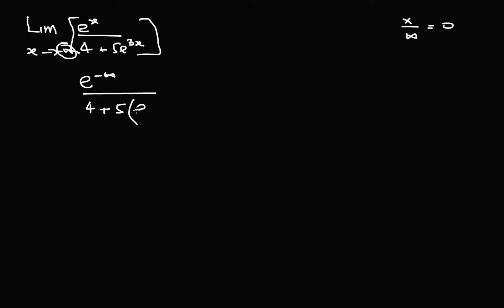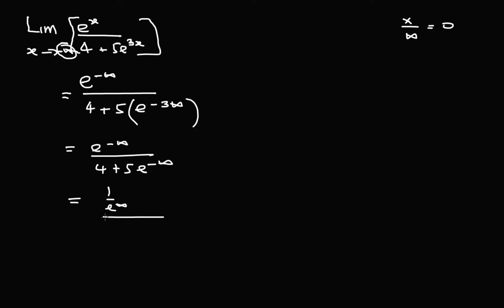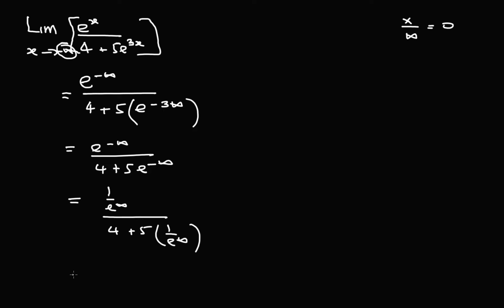005f Limit as x approaches infinity